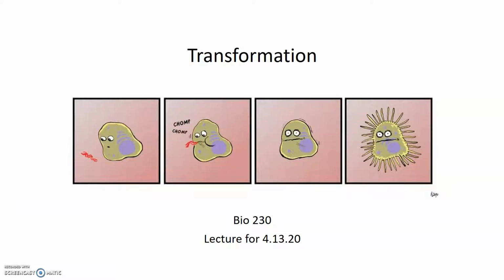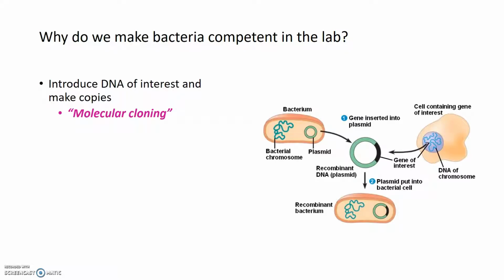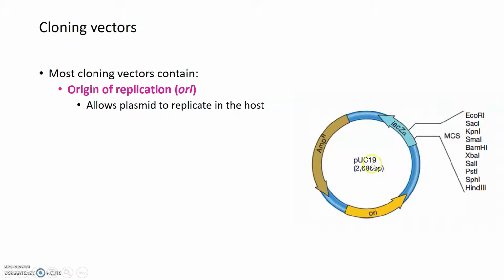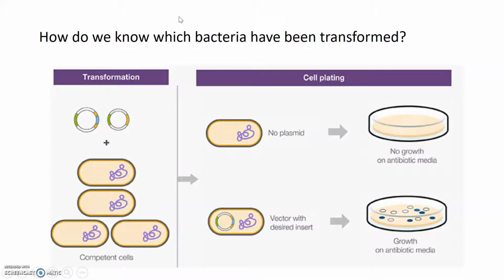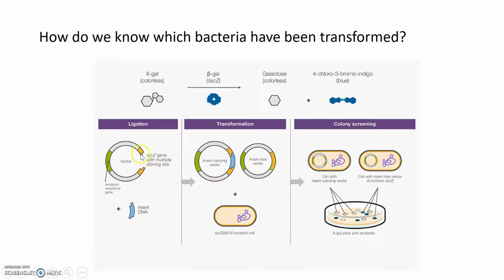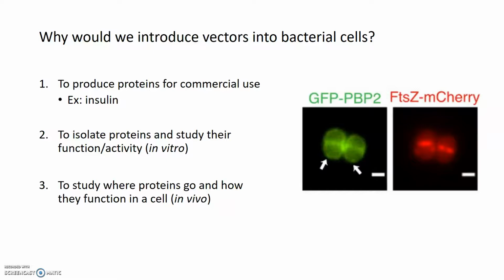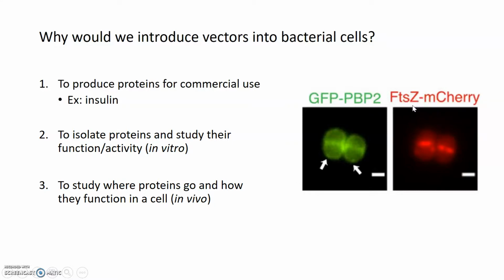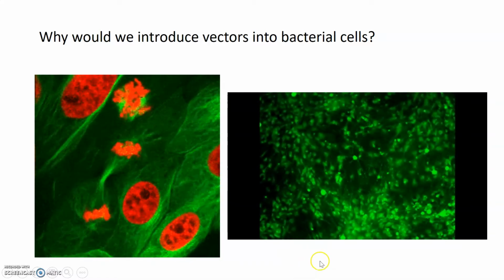Using Bacterial Transformation in the Research Lab